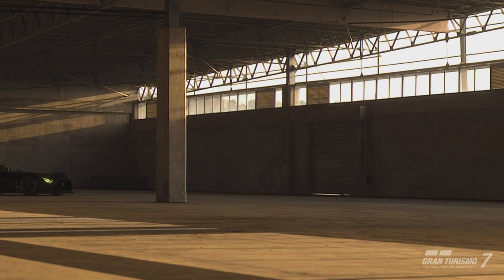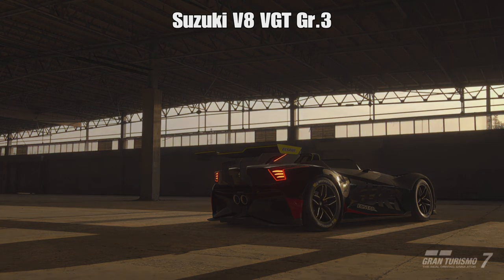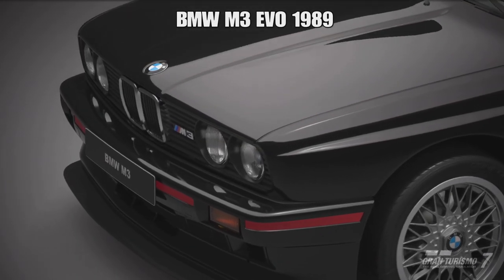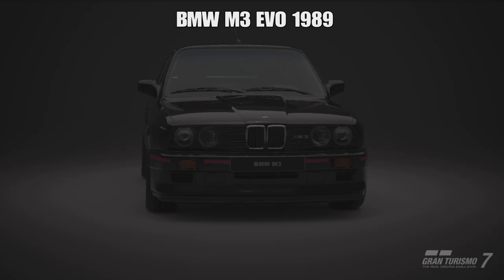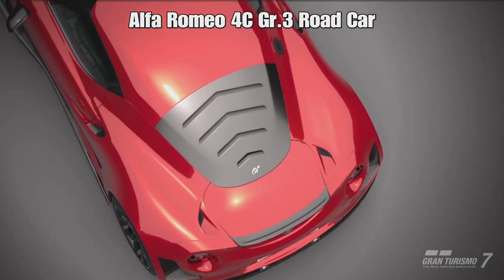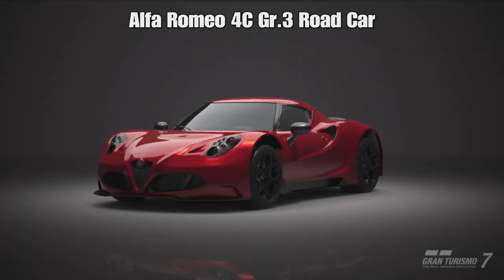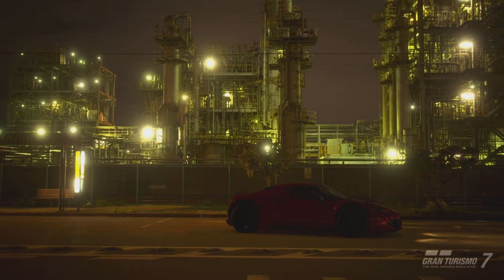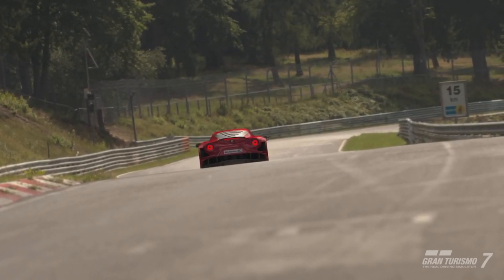Gran Turismo 7 | 2 NEW Engine Swaps | Update 1.32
In this GT7 Update 1.32 video I'll cover the 2 extrq brand new engine swaps from Update 1.32 for GT7. Featuring 2 brand new engines & a total of 5 possible swaps.

Tune in for the next few days as we dive into everything new for GT7 Update 1.32

Let's discuss & don't forget to leave your suggestions for the latest update down below.

Sit back & Enjoy!🏁